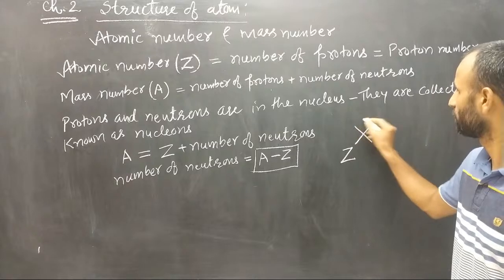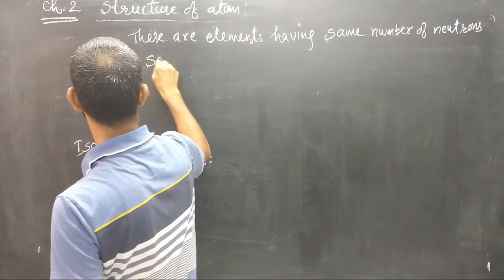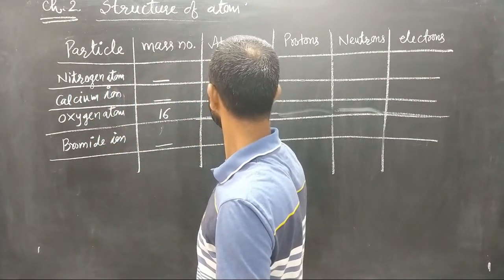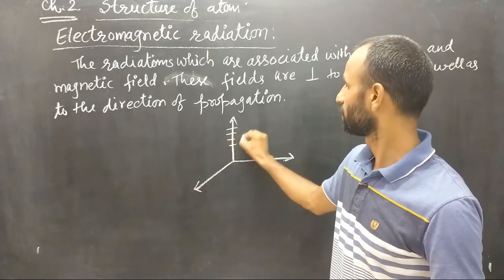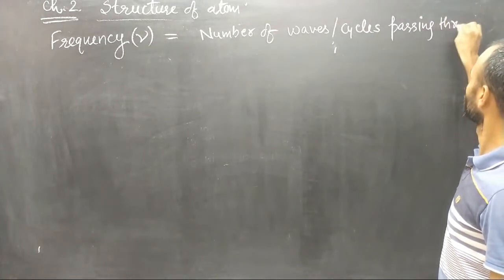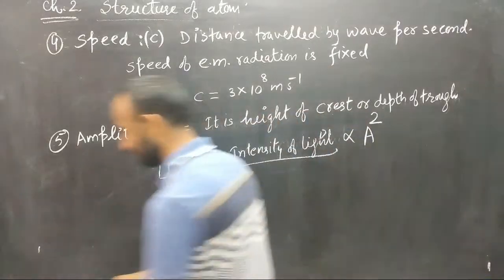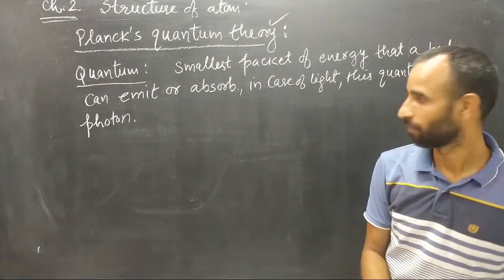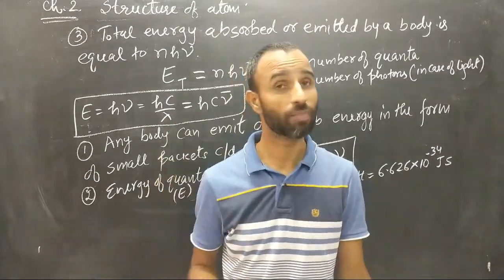L-1 || Structure Of Atom / isotope/ isoelectronic species / em radiations & spectrum / planck's Q.T.